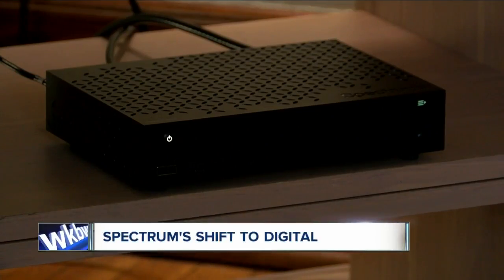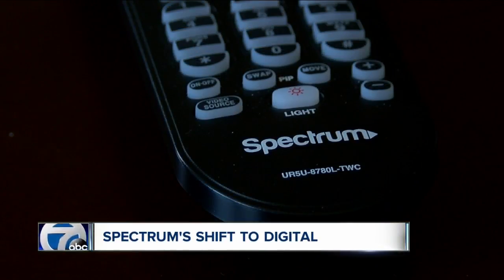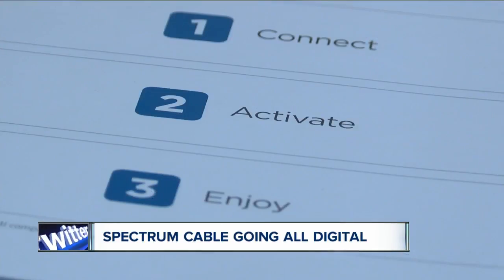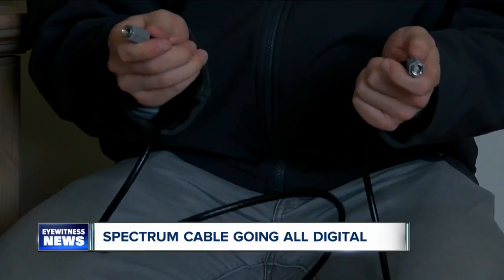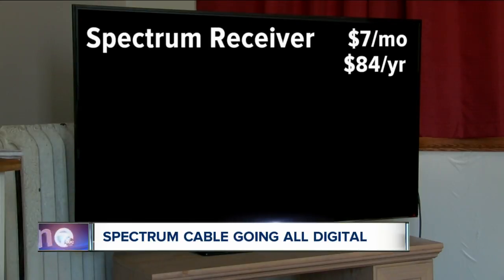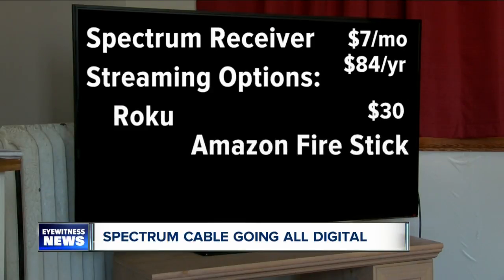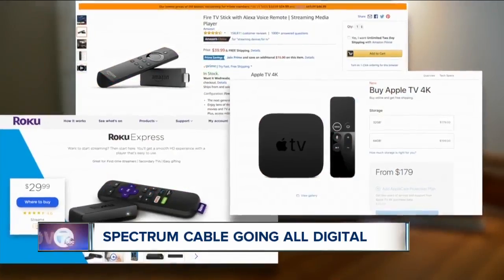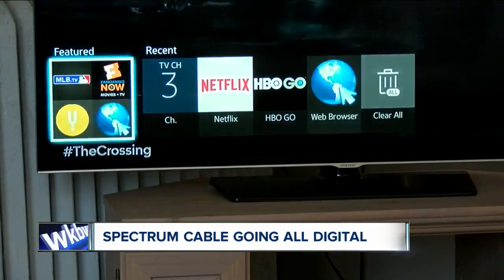Spectrum switching to digital only: how much will it cost you?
Spectrum is upgrading to an all-digital network, which it says will provide better picture quality and faster internet speeds. But it means an end to plugging the cable cord right into the back of a television. Soon, in order to get cable on different TVs, customers will need to have a Spectrum digital receiver (or other device) for each TV.